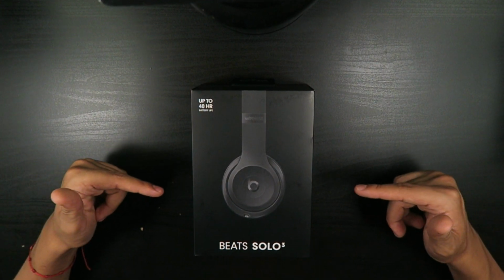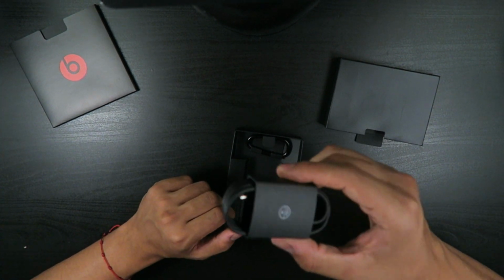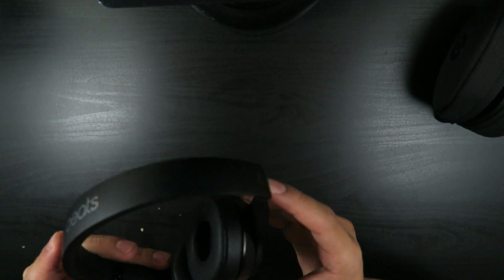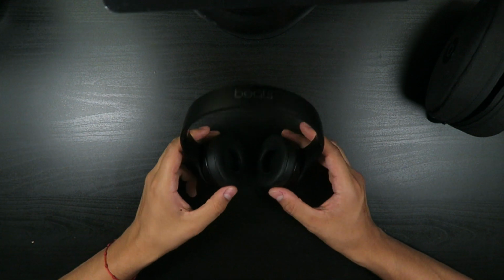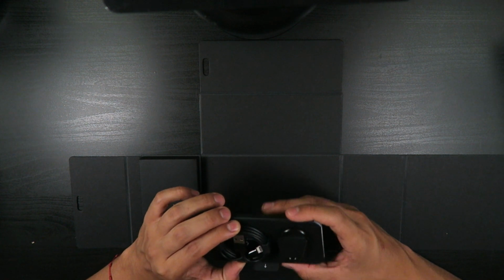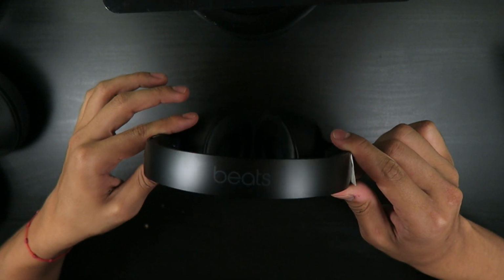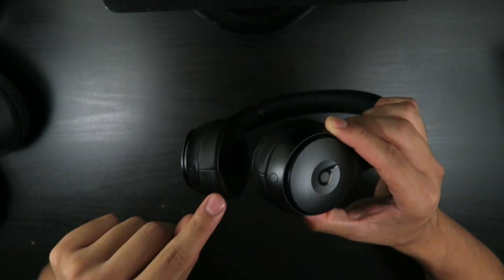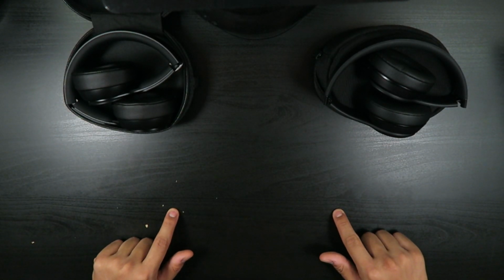Beats Solo 3 & Solo Pro Review WHICH IS BEST? | WhatTheTech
Welcome to the channel WhatTheTech, here we take our pick at some of the newest and coolest pieces of tech on the market. We go deep into analyzing them and helping you folks decide whether it is worth your money. Later!

Artist: Nomyn
Title: Astral